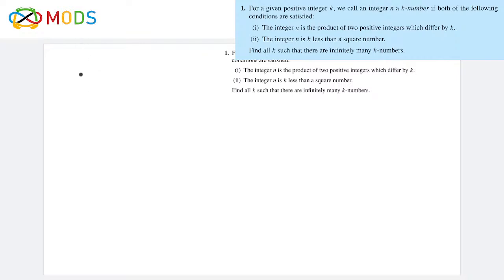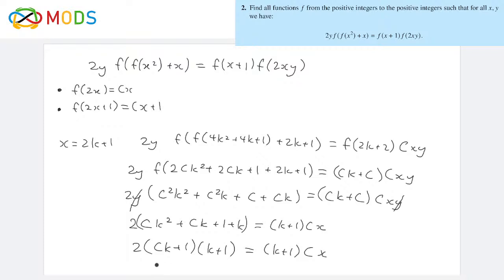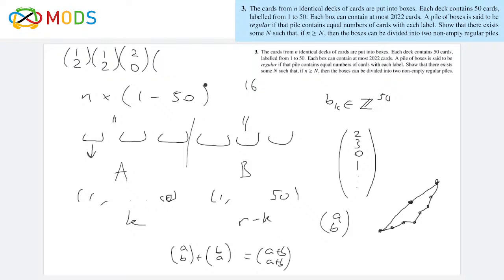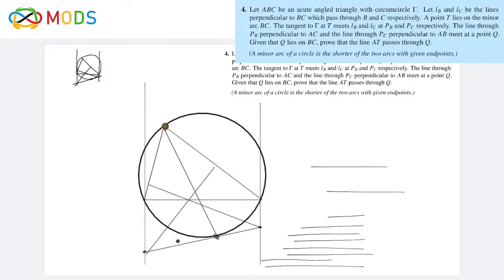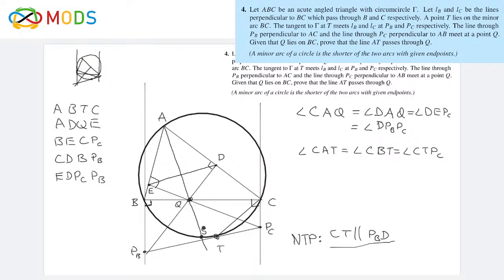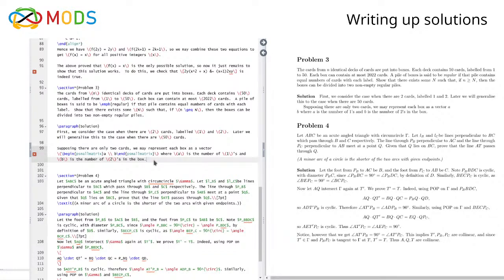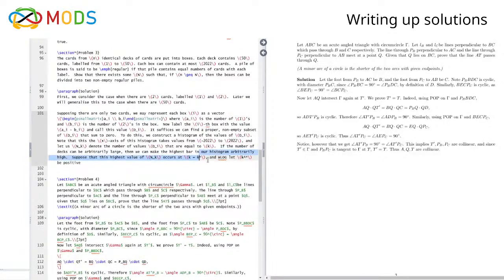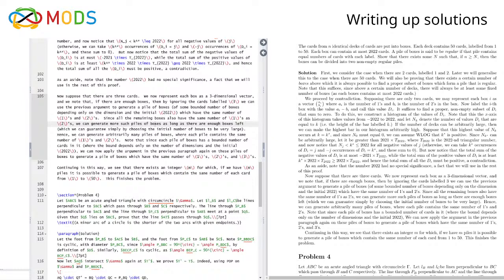BMO2 2022 Livesolve (4/4) – Tony and Ishan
Tony and Ishan livesolve Round 2 of the 2022 British Mathematical Olympiad, solving all four problems.

00:00 Pre-contest
2:30 Problem 1
17:24 Problem 2
34:48 Problem 3
1:25:30 Problem 4
2:04:40 Write-ups
3:26:19 Post-contest banter